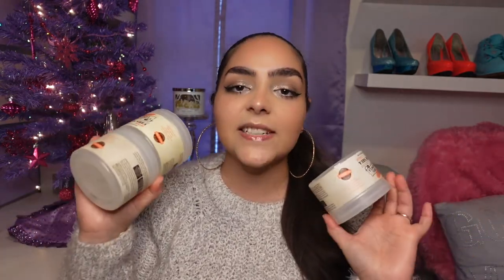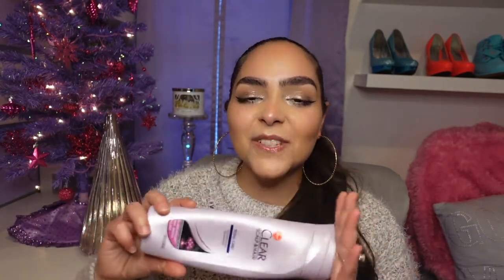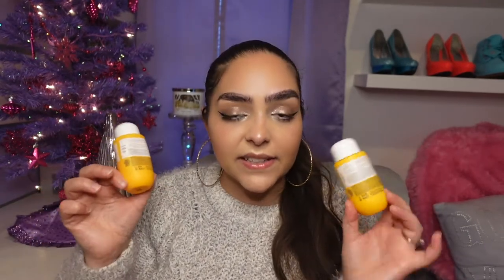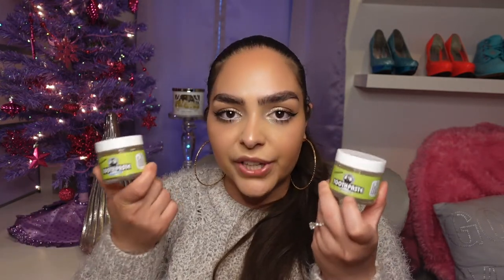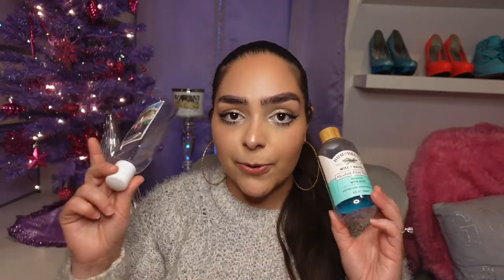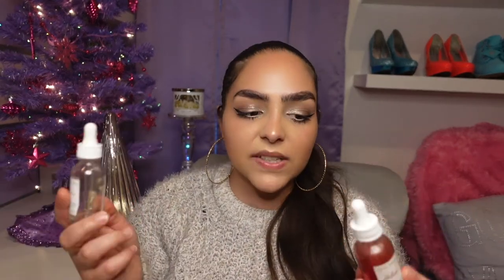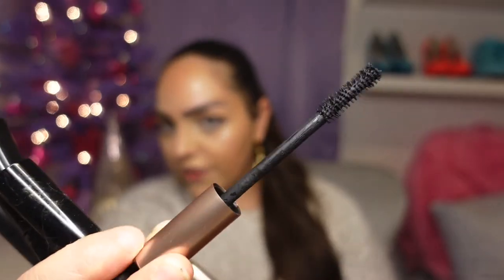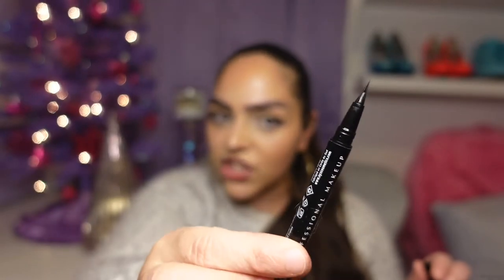A Year’s Worth of Empties |12 Days of Christmas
Hey guys! On the fifth day of Christmas my true love gave me to me, a whole lot of product empties! Let’s talk trash!

Fourth Ray beauty products
BFD cleanser

Avocado + aloe serum

Face Milk set

Humphrey’s Witch Hazel Toner

Palmer’s shea butter balm

Uncle Harry’s toothpaste

Uncle Harry's Natural & Fluoride-free Remineralizing Toothpaste - Freshens Breath & Strengthens Enamel - Spearmint, 3 Ounce (Pack of 1)

Frosted coconut snowball

Marshmallow pumpkin latte

Earth Harbor Natural face oils

Song credit